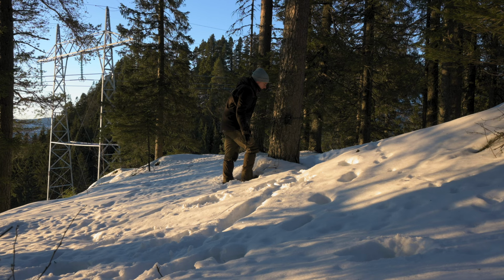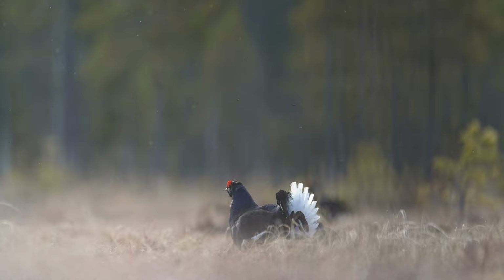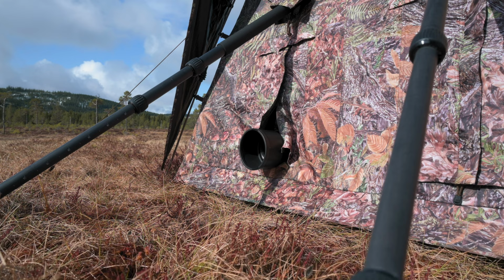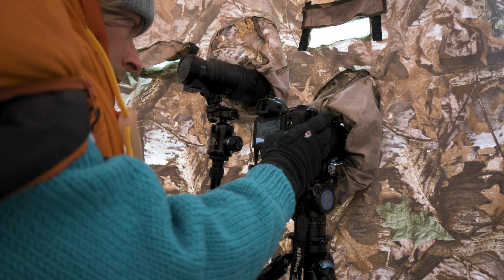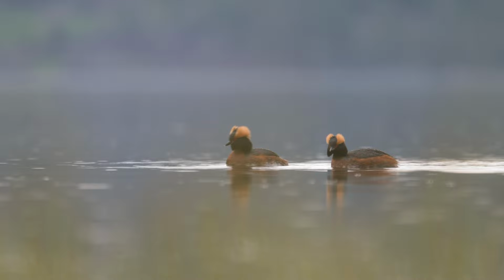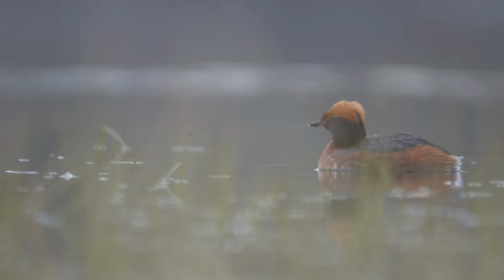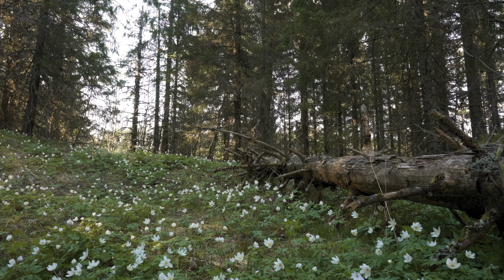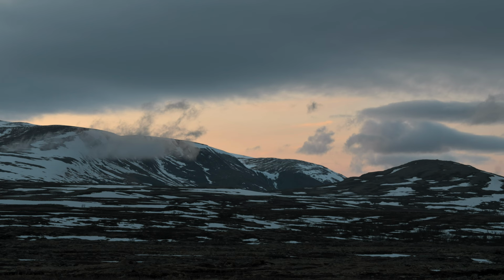My Life as a WILDLIFE PHOTOGRAPHER in SPRING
I Spent 3 Months Photographing Wildlife in spring in Norway. A few species we meet in WILDLIFE PHOTOGRAPHY: Behind The Scenes are CAPERCAILLIE, ATLANTIC PUFFINS, BLACK GROUSE and HORNED GREBES. The NIKON Z6 has been used for most recordings and photos.

Being a wildlife photographer, there are many adventures that gather up, but that sometimes can not be shown. In my new series Wildlife Photographer: Behind The Scenes I will shine a light on most encounters that I had in a specific season. We continue with the Spring of 2023. The winter held a tight grip on the country, but the snow started to disappear at the end of April. You can join me around Trondheim for Black Grouse, Capercaillie, beavers and horned grebes. At the end of Spring I went to Dovrefjell and saw Ruffs and Puffins (and many more) on Runde.

Hei! My name is Gunnar and I am a wildlife photographer from Germany, but I have been living in Norway for nearly 7 years. I am trying to spend most of my time out in nature, if it is the local forest, the mountains or along the coast. Many seem to think I am a professional, though this is not entirely the case. I do earn some money from what I do here, but I am not there yet.

🐺 ADVERTISEMENT, PRODUCT PLACEMENT & GEAR:
- Naturkompaniet offers a great amount of different outdoor gear including clothing (fjallraven, devold & more), food (real turmat), or tents (fjallraven & hilleberg). Everthing you need for your next adventure, you can find
- Get one of my NATURE PRINTS on Fine Art Paper or Aluminum Plate, take contact on Instagram or write a mail

My Gear-List:
- Nikon Z6
- Nikon Z50
- Nikon FTZ Adapter
- Nikkor 24-70 F4S
- Nikkor 200-500 F5.6
- Sirui Tripod R-3213X
- Sirui Video Fluid Head VH-10X
- Sirui Ball Head K-30X
- NISI Variable ND Filter, 1.5-5 Stop

🐺 CHAPTERS:
00:00 Intro
01:09 March: Local projects
04:26 April: Black Grouse Lek
12:00 Late April: Capercaillie Lek
17:55 May: Horned Grebes
28:49 May: Beaver
31:53 Late May: Dovrefjell
33:22 Late May: Runde
39:16 Late May: Puffins
43:28 All Photos